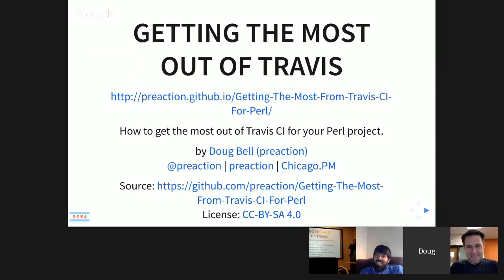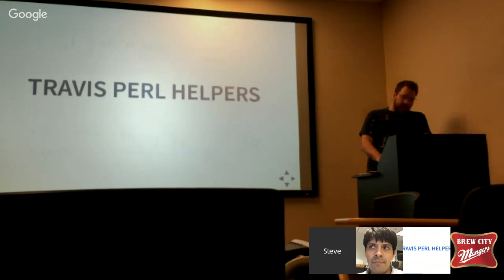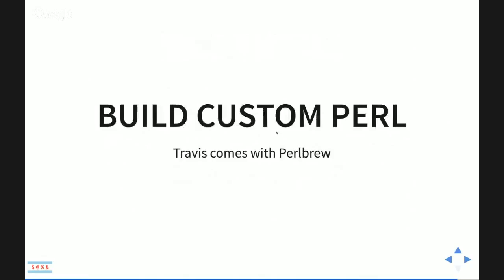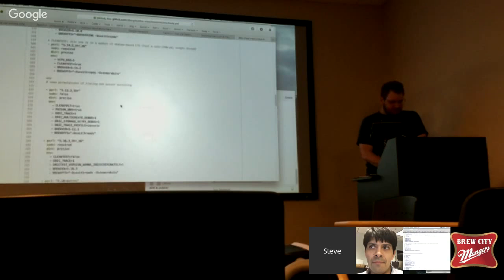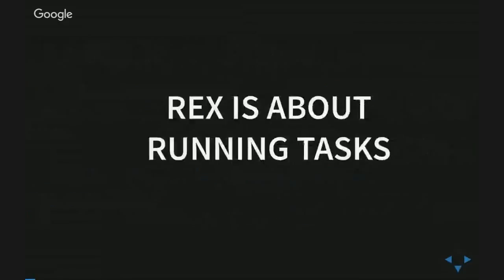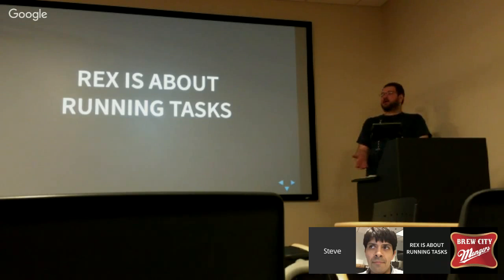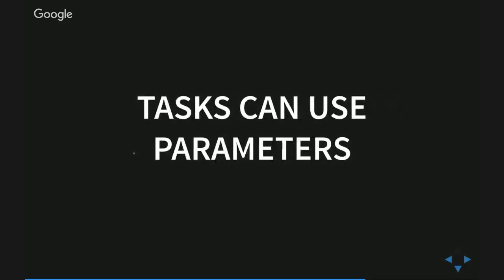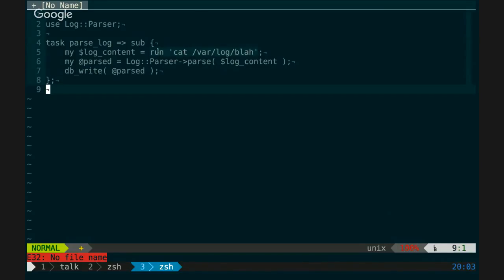Travis-CI and Rex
We are very pleased to have join us in person special guest Doug Bell (preaction) for a night of two talks.

One talk is about using Travis-CI, a free continuous integration testing service, for Perl projects, and maximizing Travis's effectiveness. This talk introduces Graham Knop's Perl Travis Helpers, gets you started using Travis-CI, and shows how to configure Travis to cover edge cases like very old Perls and missing optional modules/features (using Devel::Hide).

The other talk is an introduction to Rex, a Perl-based server configuration management system. This talk introduces Rex, goes through simple configuration and tasks, and touches on some of the more powerful features of Rex such as the CMDB (Configuration Management Database).